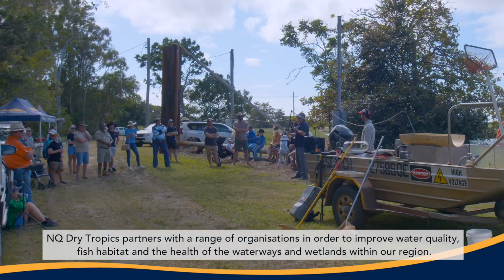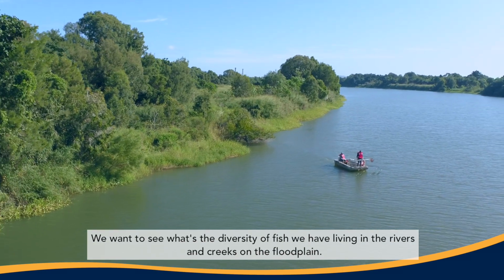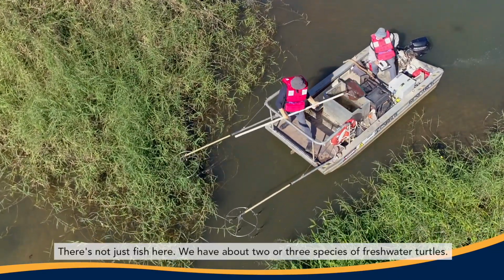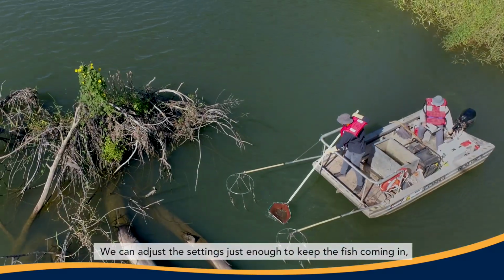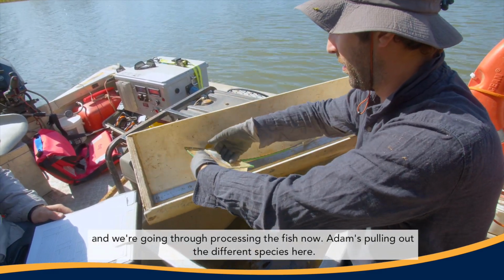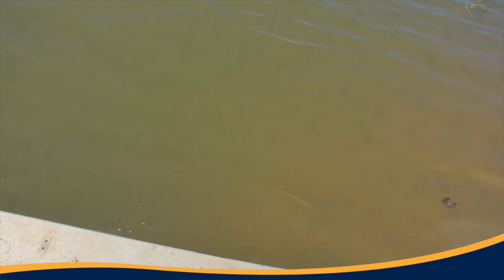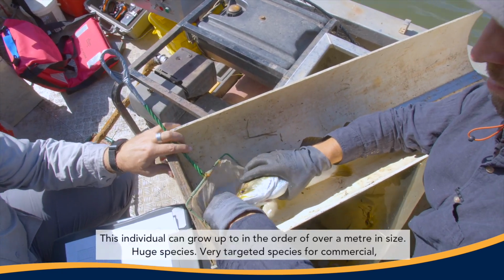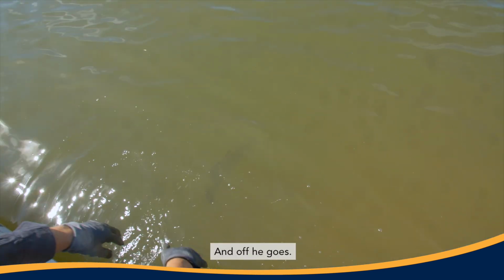Healthy Fish Stocks in the Burdekin: Part 1 Electrofishing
NQ Dry Tropics partners with many organisations to improve the condition of Lower Burdekin waterways including TropWATER.
Scientists from TropWATER use a specialised electrofishing vessel to survey the marine life in a waterway.
They get an indication of the health of the waterway and the number of fish species that need connectivity between saltwater and freshwater reaches to complete their life cycle.

This is the first of three videos in a series.